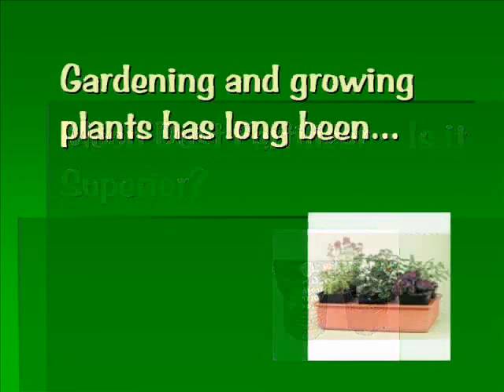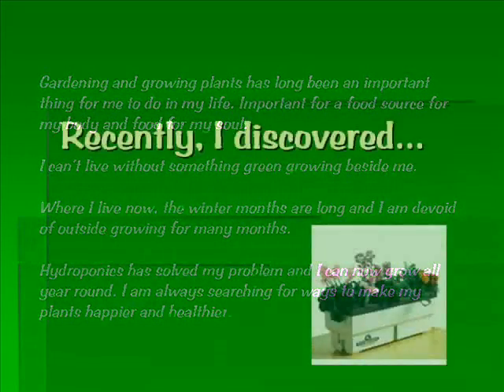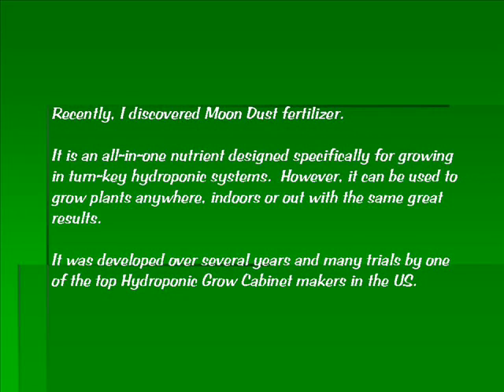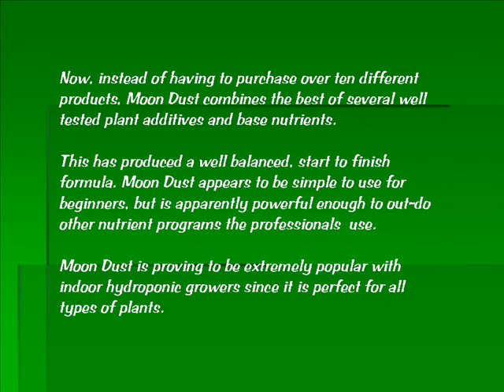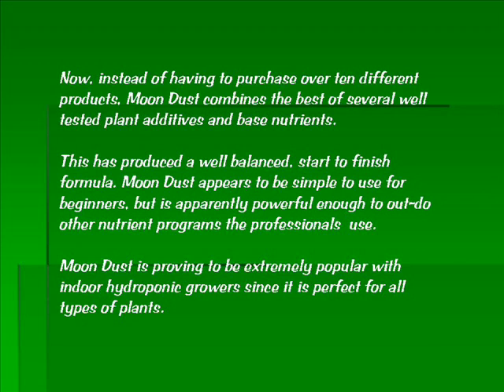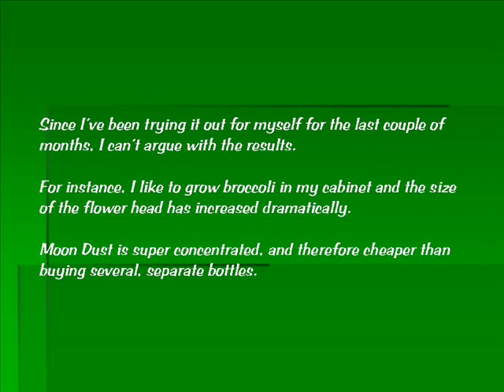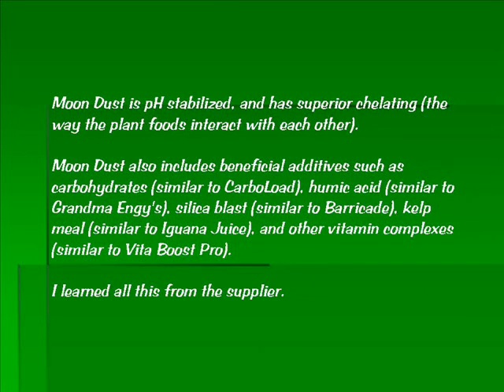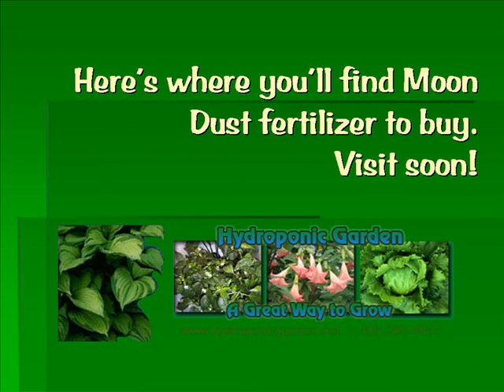Moon Dust Fertilizer - Is it Superior?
~ Gardening and growing plants has long been an important thing for me to do in my life. Important for a food source for my body and food for my soul.  I can't live without something green growing beside me.  Where I live now, the winter months are long and I am devoid of outside growing for many months.  Hydroponics has solved my problem and I can now grow all year round. I am always searching for ways to make my plants happier and healthier.

Recently, I discovered Moon Dust fertilizer.  It is an all-in-one nutrient designed specifically for growing in turn-key hydroponic systems.  It was developed over several years and many trials by one of the top hydroponic grow cabinet makers in the US.

Now, instead of having to purchase over ten different products, Moon Dust combines the best of several well tested plant additives and base nutrients. This has produced a well balanced, start to finish formula. Moon Dust appears to be simple to use for beginners, but is apparently powerful enough to out-do other nutrient programs the professionals  use. Moon Dust is proving to be extremely popular with indoor hydroponic growers since it is perfect for all types of plants.

Since I've been trying it out for myself for the last couple of months, I can't argue with the results. For instance, I like to grow broccoli in my cabinet and the size of the head has increased dramatically.  Moon Dust is super concentrated, and therefore cheaper than buying several, separate bottles.

Moon Dust is pH stabilized, and has superior chelating (the way the plant foods interact with each other). Moon Dust also includes beneficial additives such as carbohydrates (similar to CarboLoad), humic acid (similar to Grandma Engy's), silica blast (similar to Barricade), kelp meal (similar to Iguana Juice), and other vitamin complexes (similar to Vita Boost Pro). I learned all this from the supplier.

This remarkable Moon Dust also has over eighteen beneficial fungi (similar to Piranha), nineteen beneficial bacteria (similar to Tarantula), and two trichoderma species for outstanding symbiotic help for accelerated plant health. I'm not sure I need to know all this but I'm glad to pass the information on to you. When you're growing vegetables, fruits, flowers or herbs, you want them to have the very best start and support possible.

Moon Dust's base fertilizer consists of 19-8-13, which is a well balanced formula for growing from start to finish. It appears to be easier to use than the more difficult grow and bloom formulas. Moon Dust  also has added calcium and magnesium for extra strong plant cell walls, and higher insect tolerance. I don't think they've forgotten anything!

All in all, this custom tailored Moon Dust appears to be hands down the best all-in-one fertilizer for growing start to finish in hydroponics on the market. The company boasts that they have the supporting data to prove their claims for the product and are willing to share it with anyone who wants to see it. I recommend trying Moon Dust yourself and then offer some feedback.